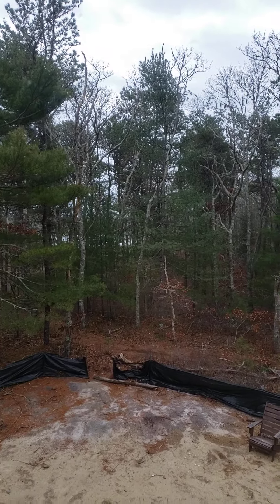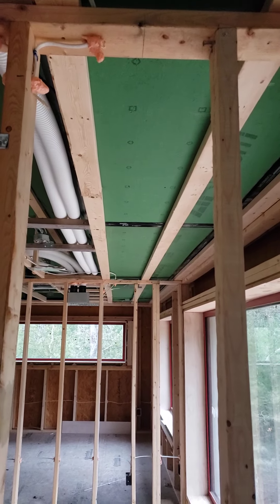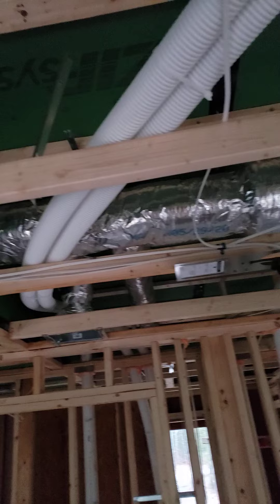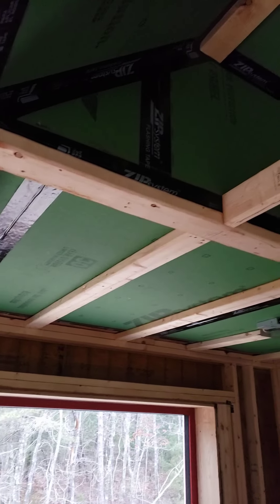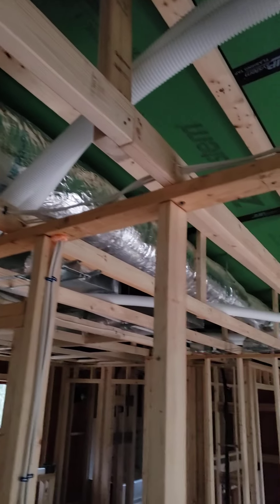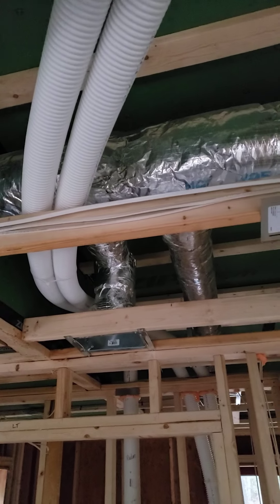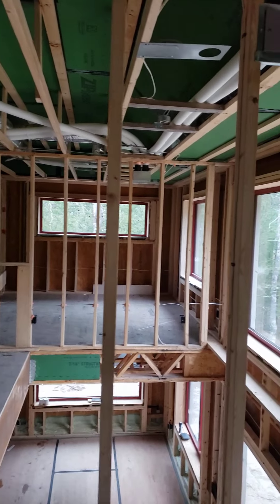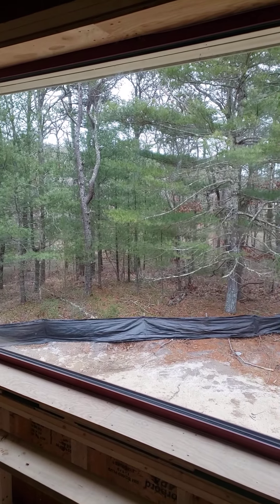Manufactured Attic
What is a manufactured attic?